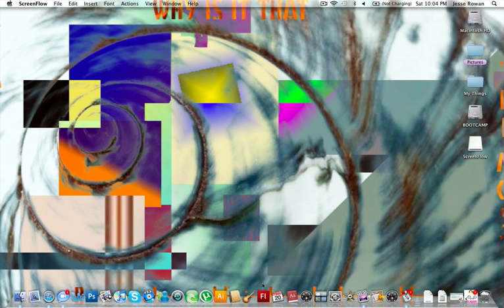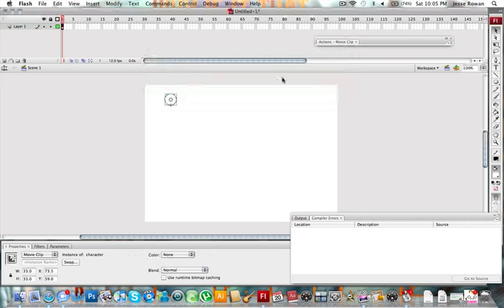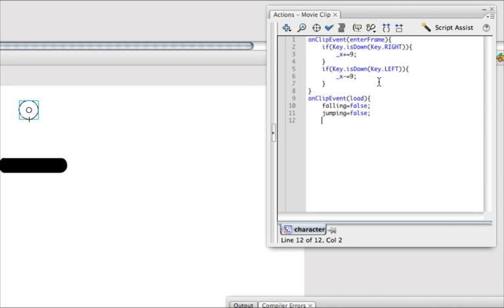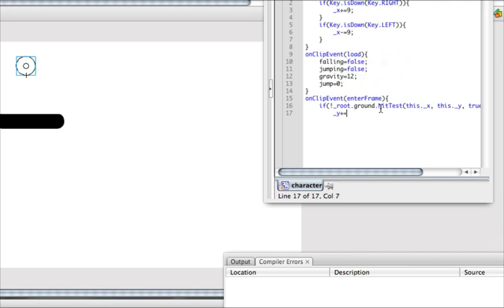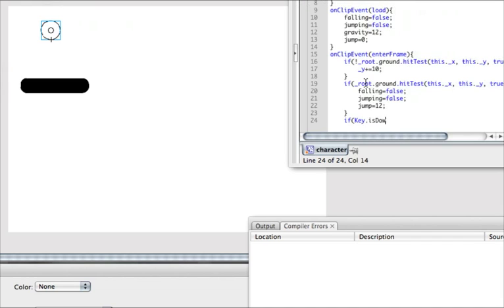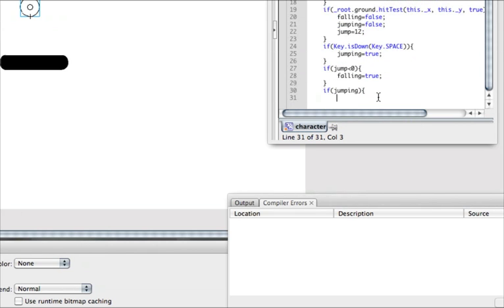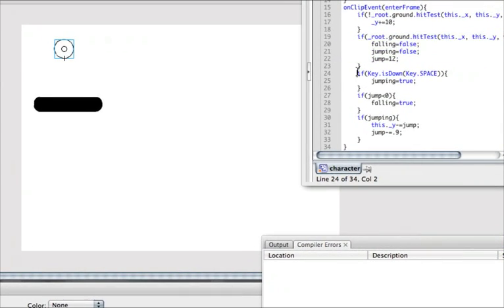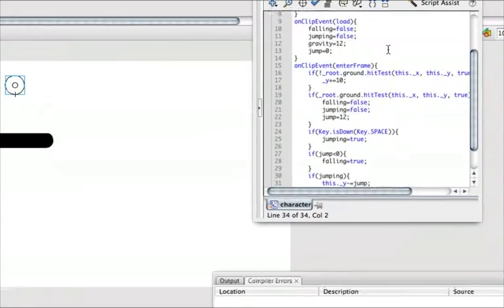Flash Tutorial .8 -- CHARACTER JUMPING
Herein you will discover the simplest for its quality code for jumping.  Fairly straightforward, basically the installation of gravity technique with some buffs.  Easy enough to master.  Again, I apologize for my 5-month delay, but now I'm back, and I can finish up this part of the tutorial fairly quickly.  Next up is hitTest codes, how you can use them and what is their main functionality.  Very useful tutorial.  After that, a preview of a game that was made using only information from the nine tutorials I've made, just to show you how far we've gone.